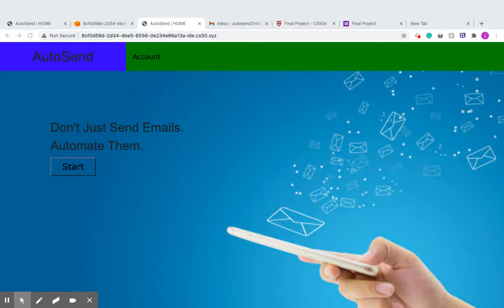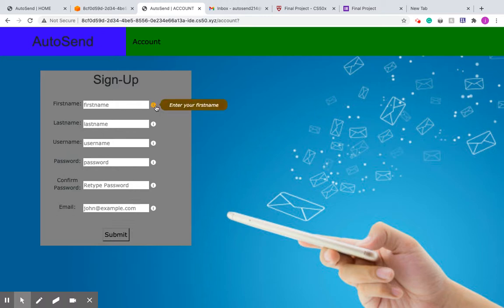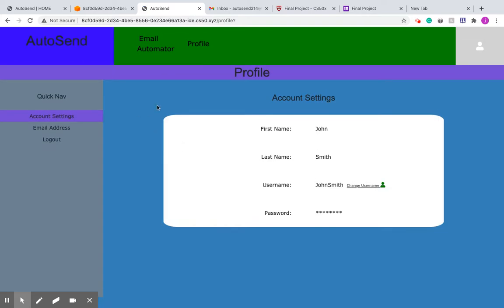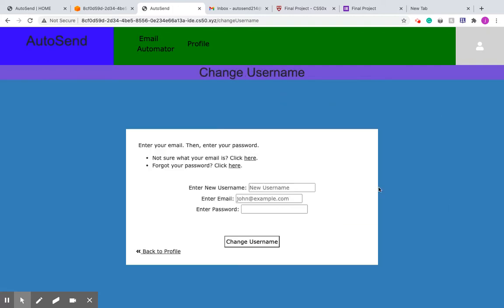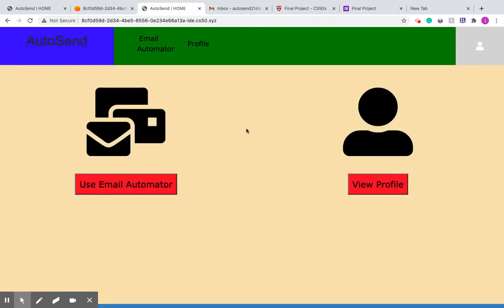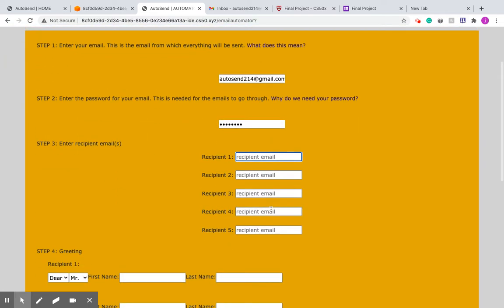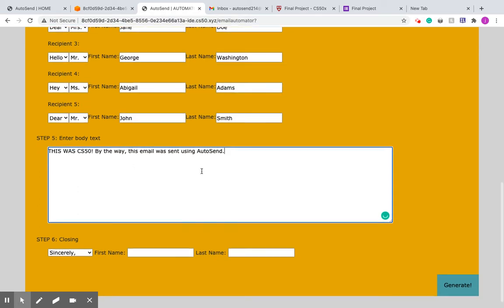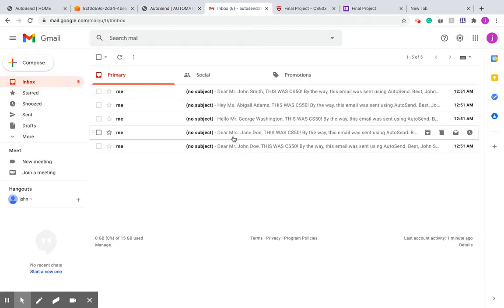CS50 Final Project (AutoSend)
This is my CS50 Final Project. It is called AutoSend, and it is meant to be a web-based application that allows users to quickly automate emails. I plan to improve this in the future by adding more features, by I thought that this would be a good working model to start from. The languages I used in this were HTML, CSS, JS, SQL, and Python (Flask). Thanks!